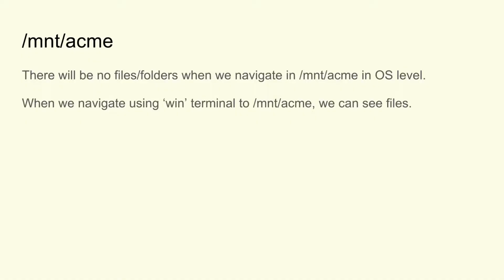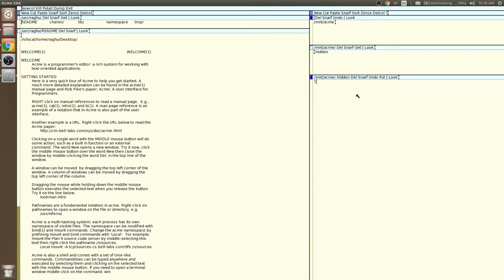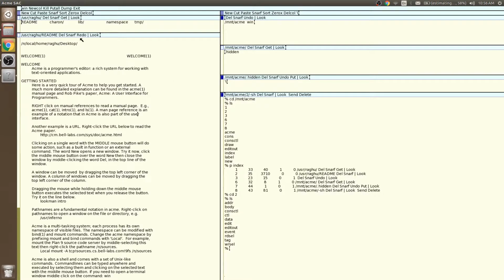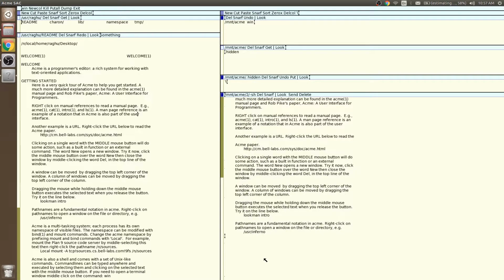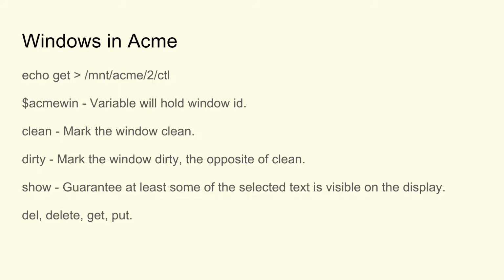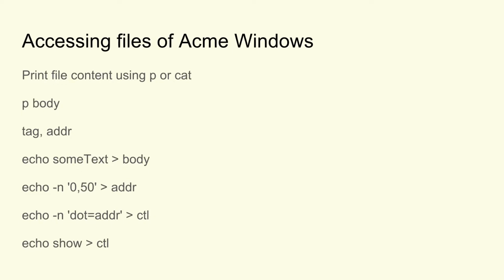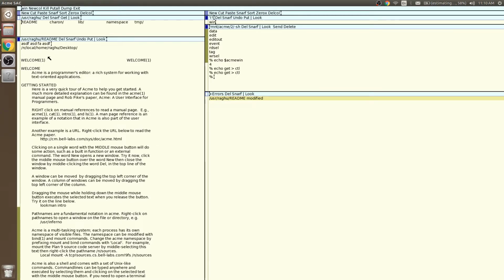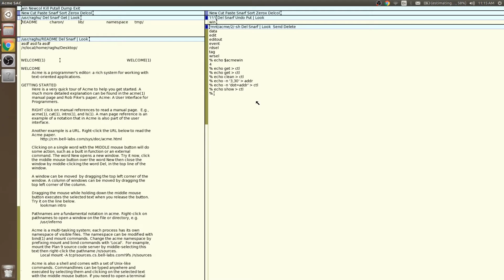Acme Editor - Interface